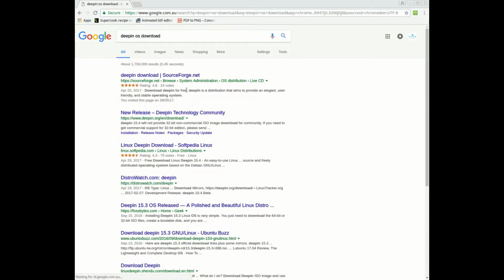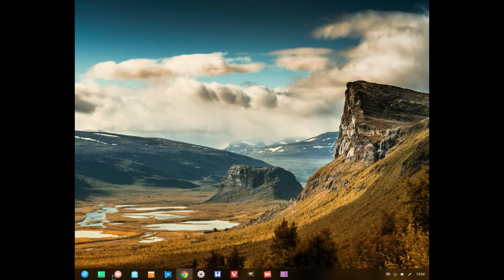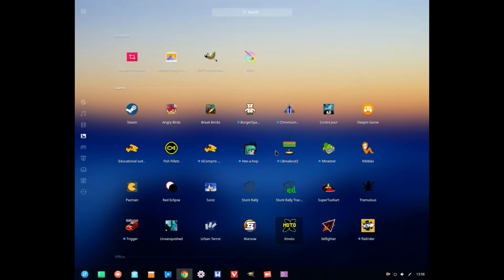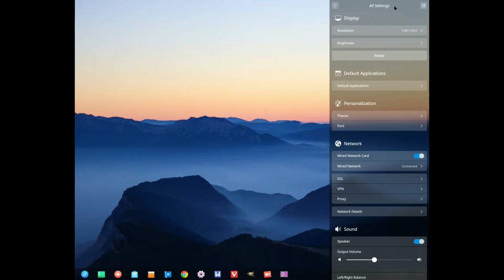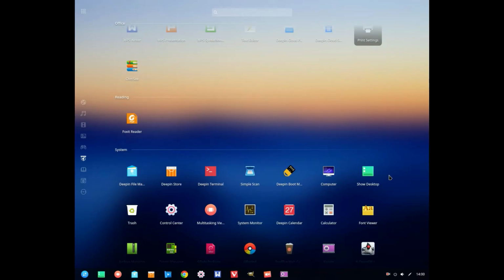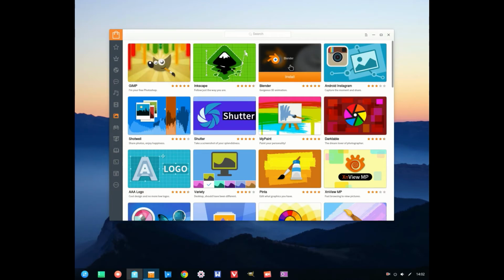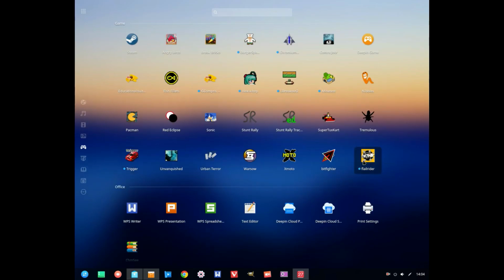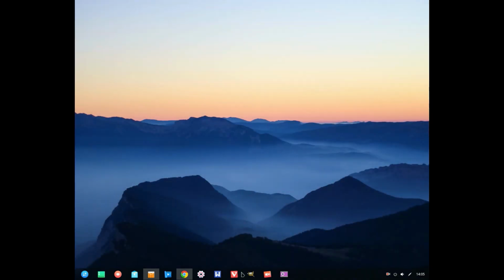Deepin Linux review: version 15.4 - a free, clean, elegant & beautiful linux distro with easy setup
Linux as an alternative operating system can sometimes be daunting, confusing and a pain, but my review of Deepin OS from China will make switching or dual booting to Linux a breeze. It's a clean, beautiful, easy to use distro that packs some great features in that others don't, and the software store is the best and easiest to use I have ever seen. It's breathtaking.

If you purchase anything through these links, then you're helping support Beard Tech as I get a tiny percentage of sales at no extra cost to you! Check out the sites and buy some cool tech.

My graphic design site with portfolio is here for design work for your business, social media setup or youtube journey

Have beard-tastic fun guys!